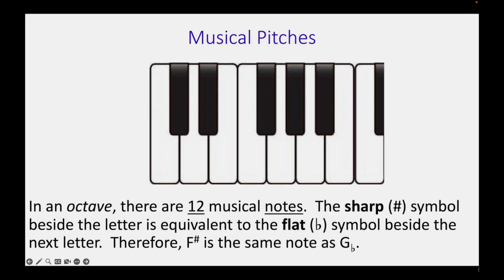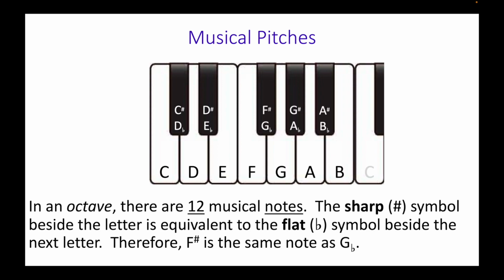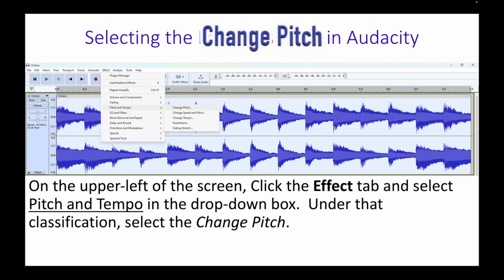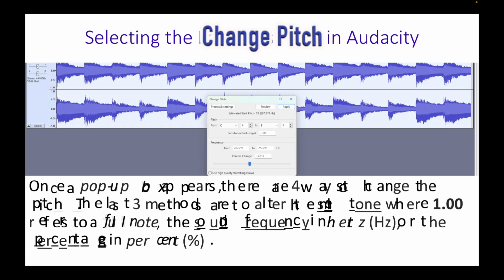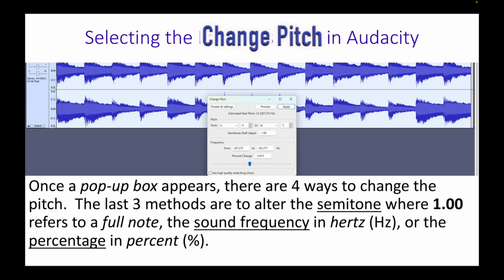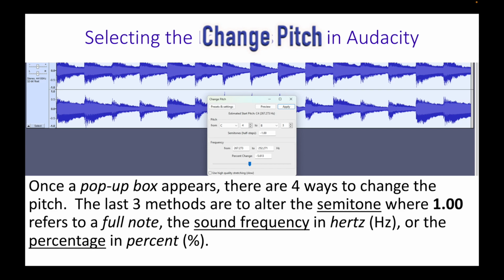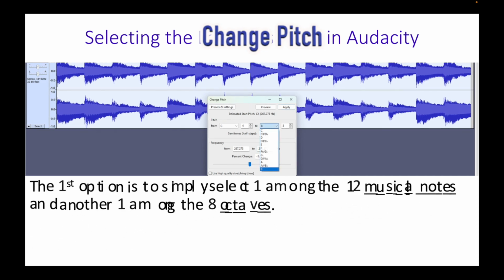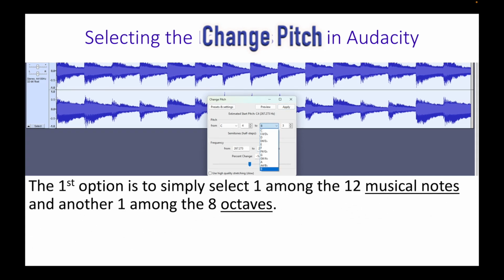Audacity: Pitch Adjustment | NATEch of Cebu: Episode 86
This tutorial video demonstrates the various pitches of sound in a grand piano.  Using a sound-editing software, we will teach you how to change the sound pitch.

Timeline:
0:00 – Introduction
0:18 – 12 Musical Notes in an Octave

0:50 – Sharp Symbol
0:58 – Increasing Pitch
1:04 – Flat Symbol
1:12 – Decreasing Pitch

1:19 – Changing the Pitch of a Sound
1:39 – 4 Ways to Alter the Sound Pitch

2:17 – Sound Difference Among the 8 Octaves
2:28 – 1st Octave
2:35 – 2nd Octave
2:42 – 3rd Octave
2:48 – 4th Octave
2:54 – 5th Octave
3:01 – 6th Octave
3:07 – 7th Octave
3:15 – 8th Octave
3:23 – Conclusion